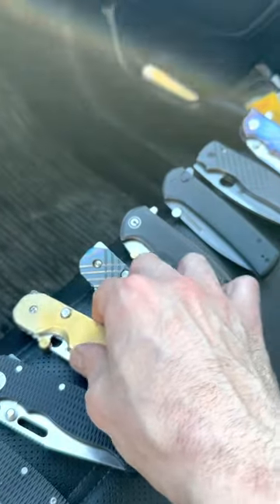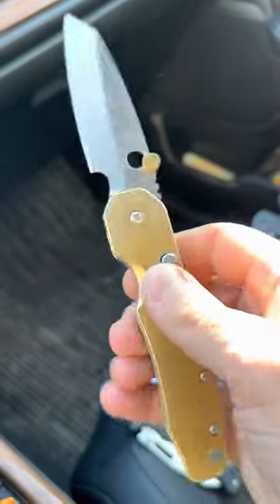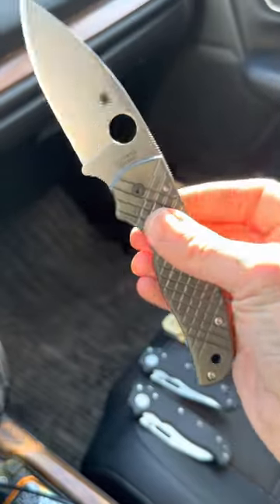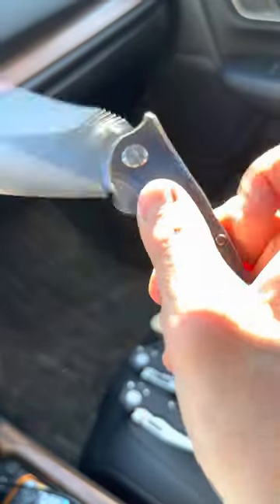Favourite fidget factor knives